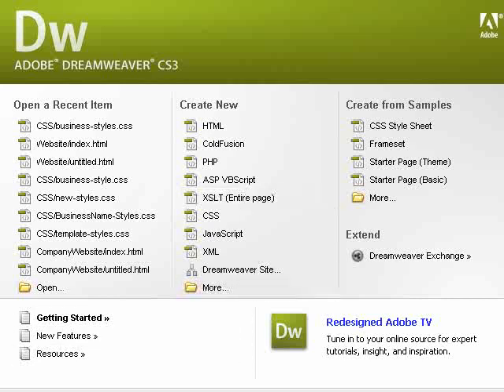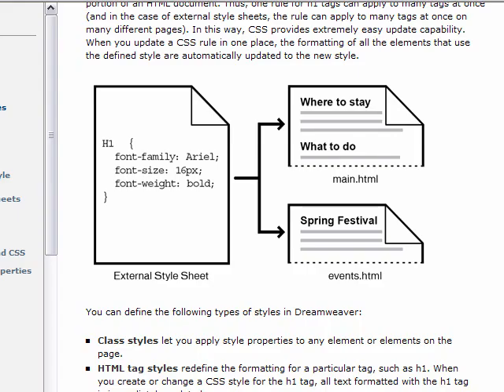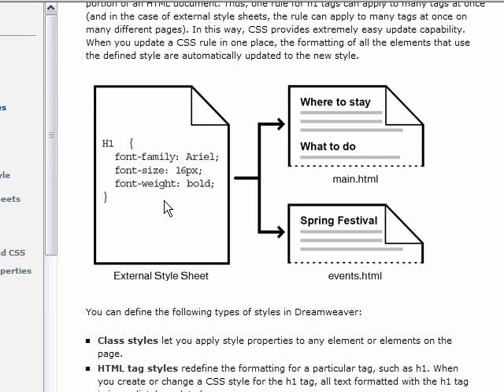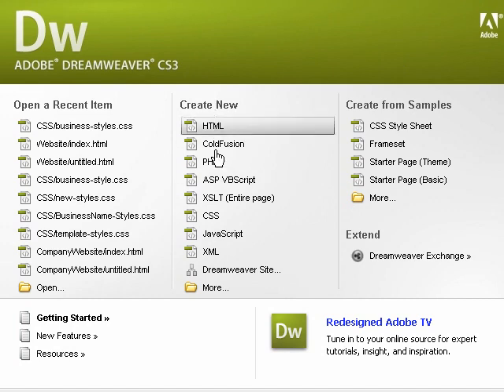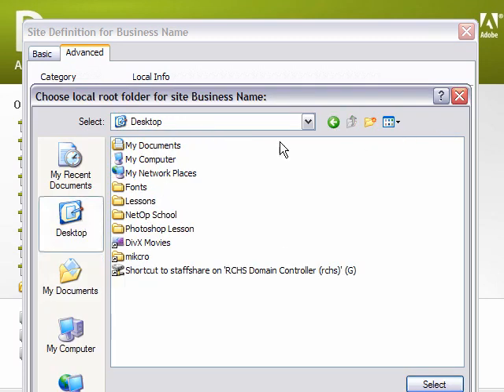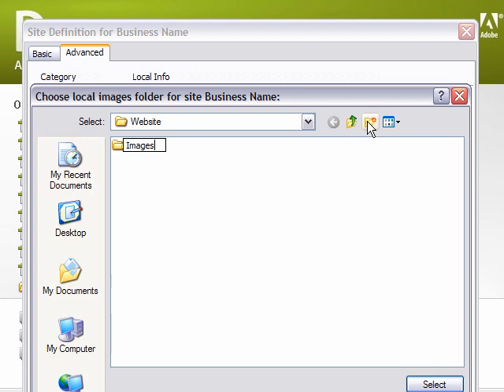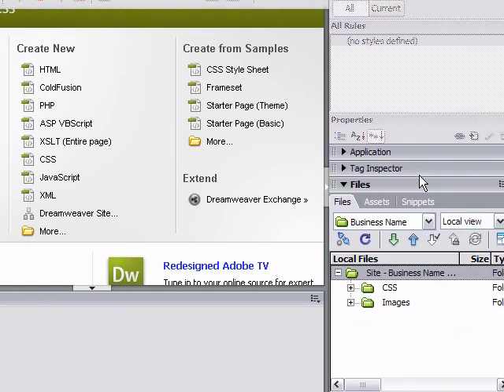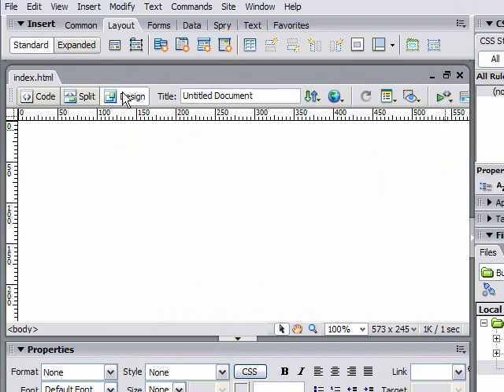Dreamweaver CS3 - CSS Layout from Scratch (1/3)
This is a 3 part tutorial the first part will show you how to define a CSS site in Dreamweaver CS3.  You will learn how to create the necessary folders and set yourself up for designing.  Part 2 & 3 will show you how to create and edit div tags in order to create a layout.